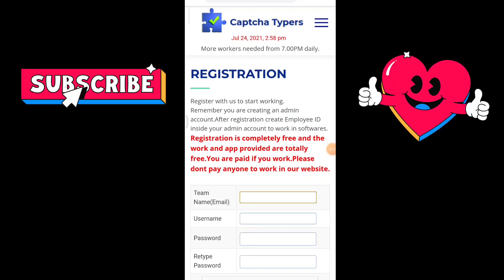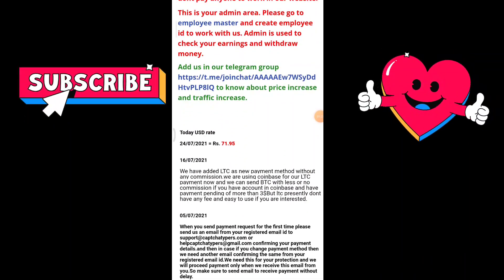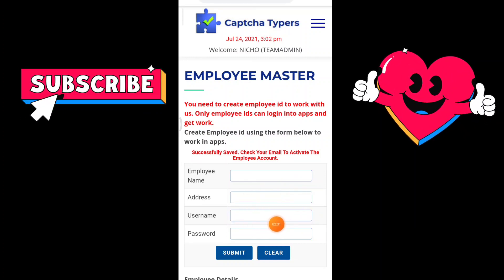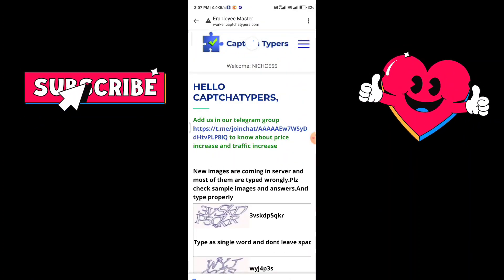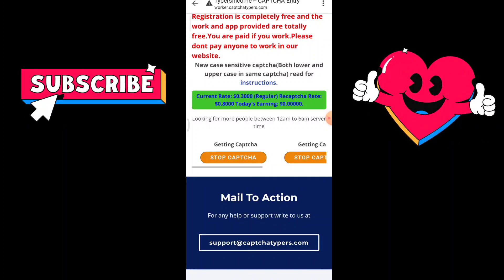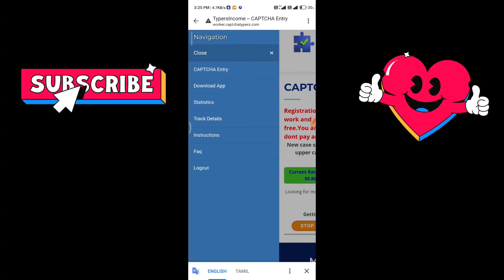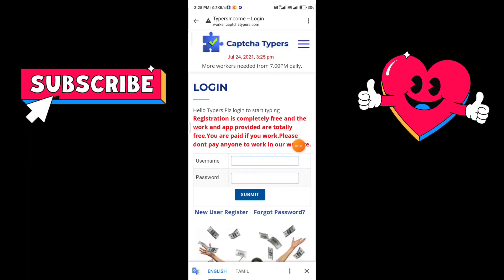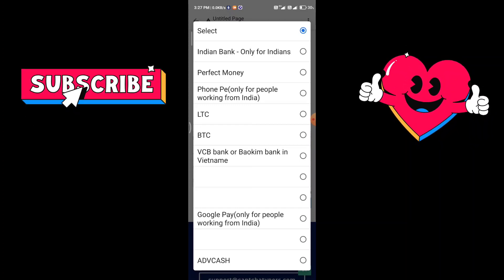New Captcha Typing Job Tamil || Best Captcha Entry Job Tamil 2021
Captcha Typing Job Tamil 2021 . New Captcha Typing Job . BEST Captcha Entry Job Tamil ,Data Entry Job Tamil .